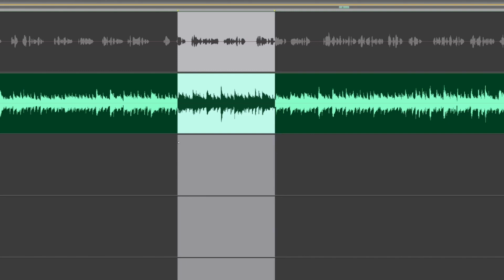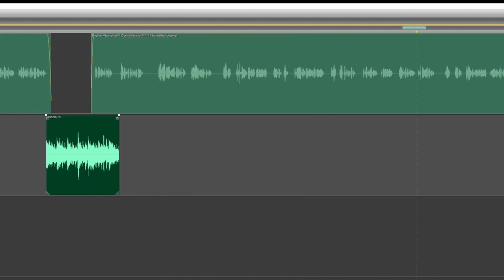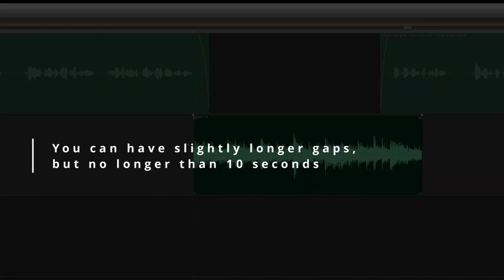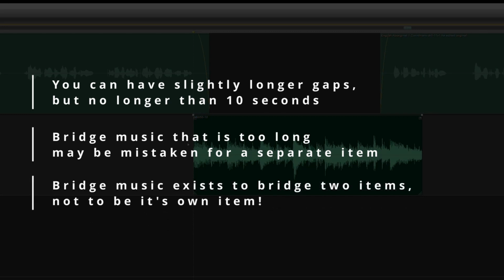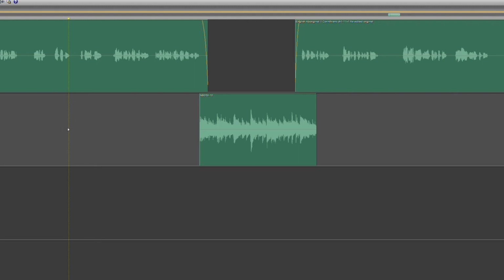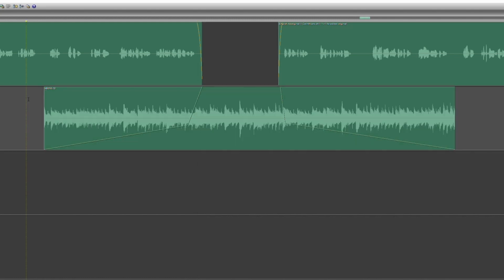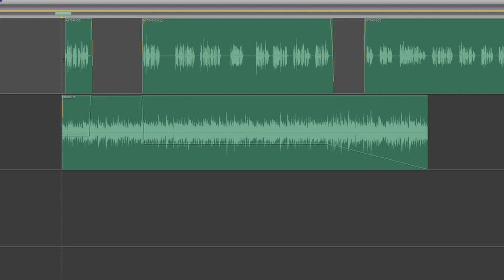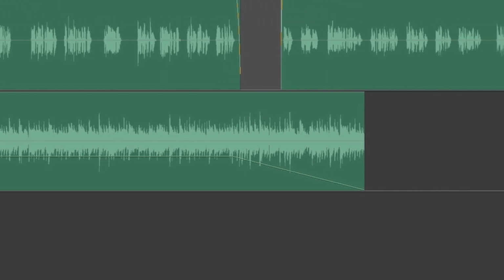How To Use Bridging Music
David explains using music in your programs; how it can be a way of making your recording more engaging, and how it can work against you if it's not done correctly.